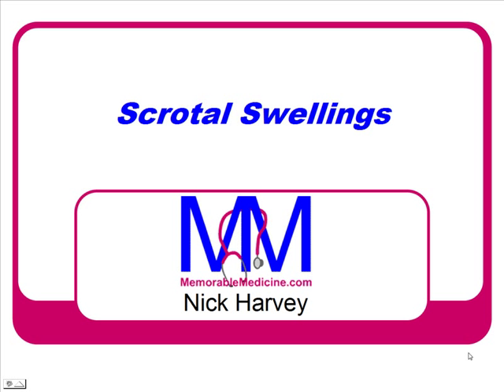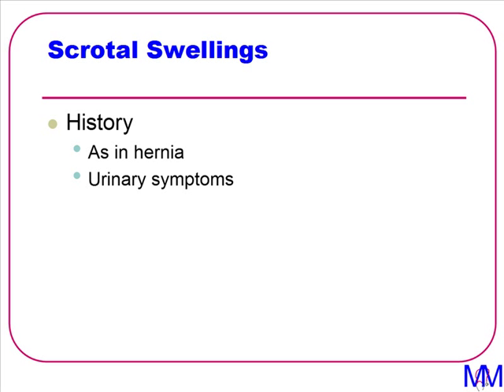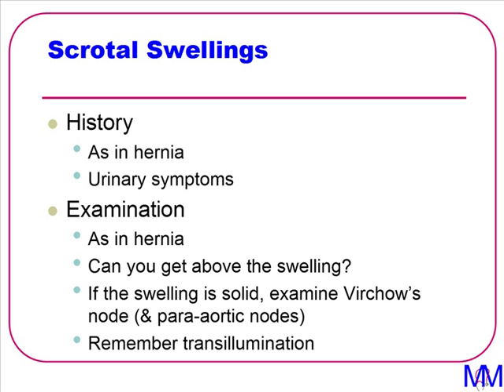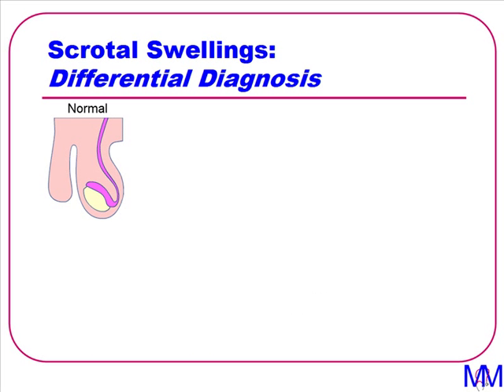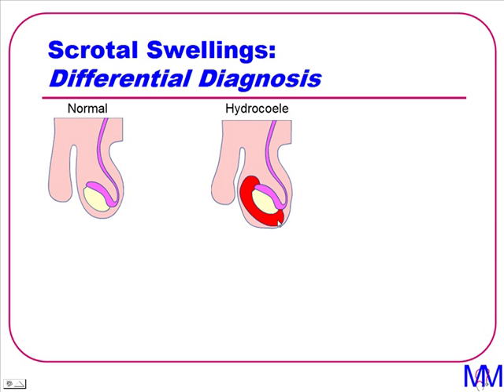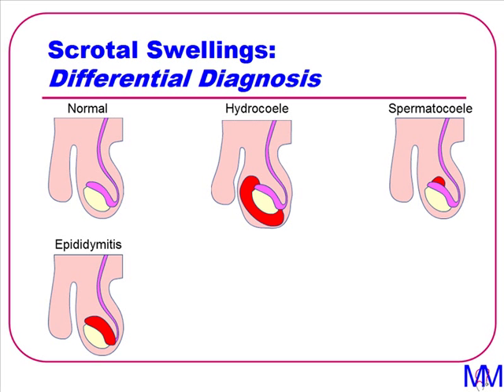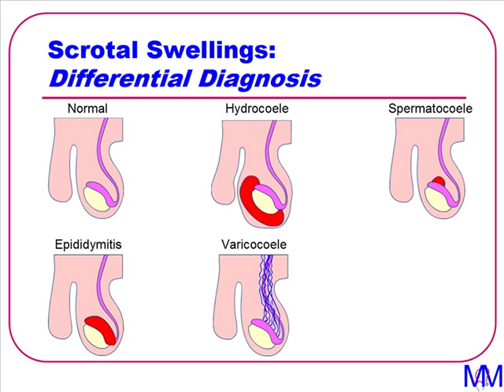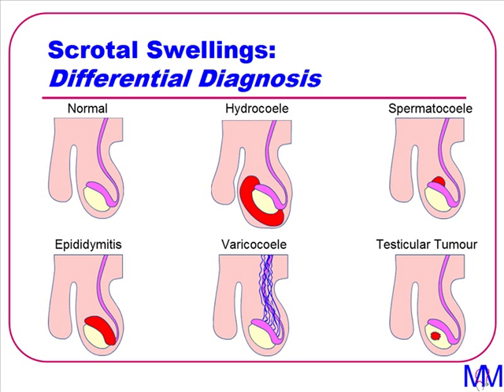Introduction to Clinical Surgery Lectures - 05 Scrotal Swellings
A brief lecture on scrotal swellings. It has been devised with medical students in mind.